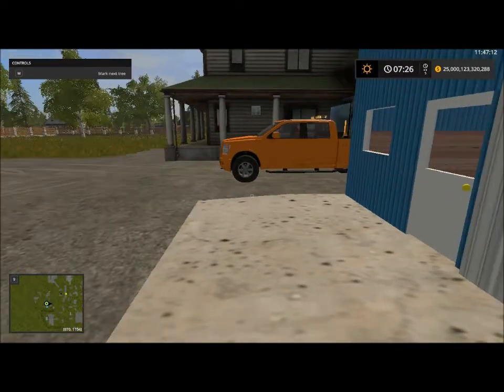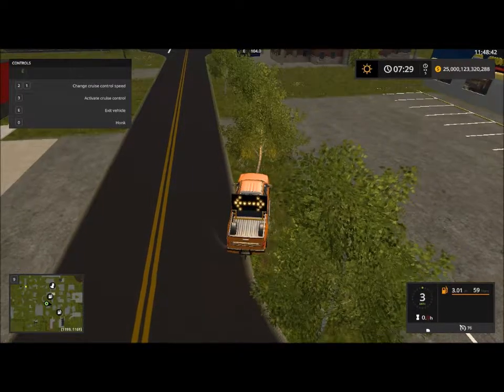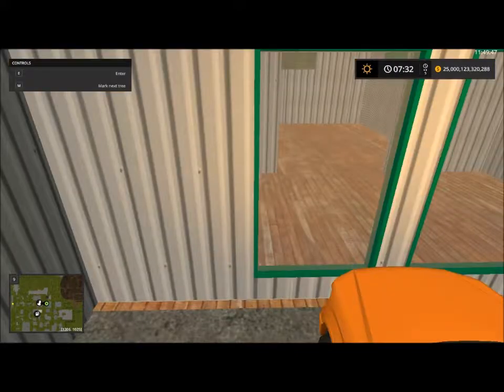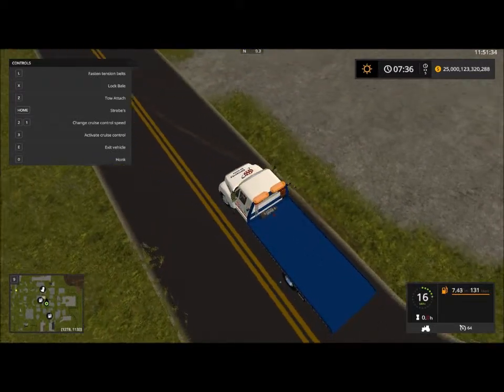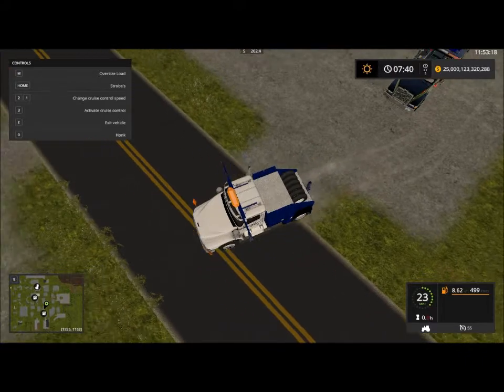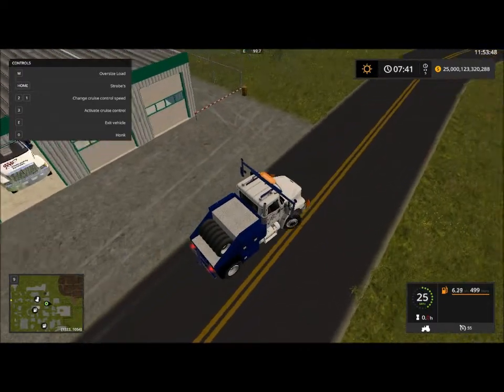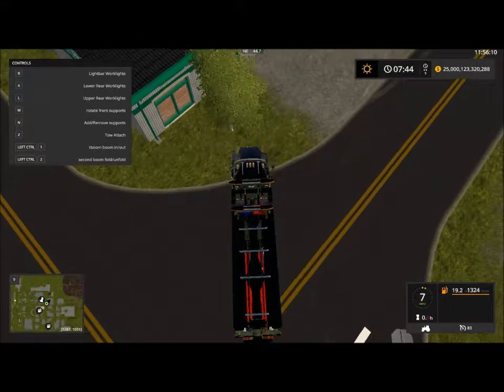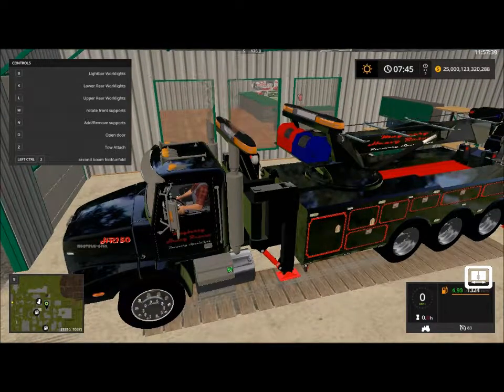setting up the towshop